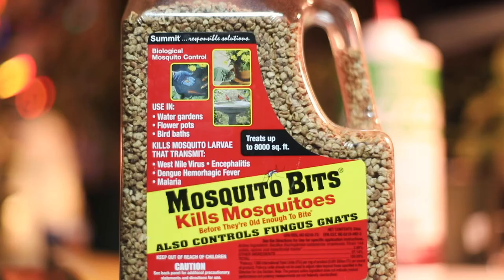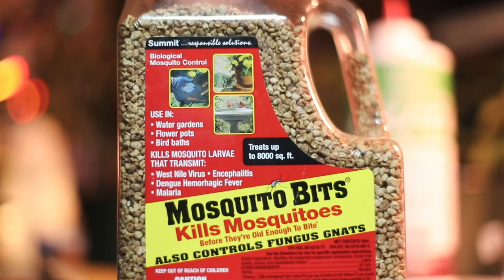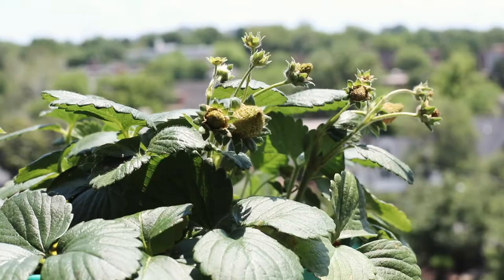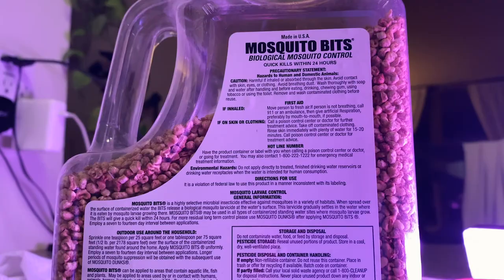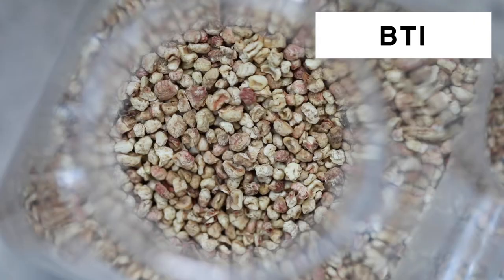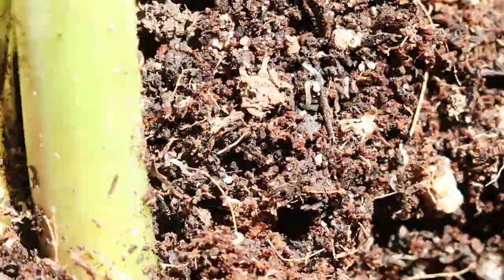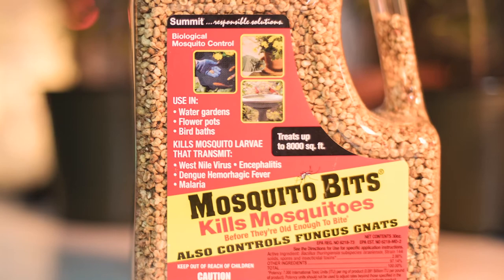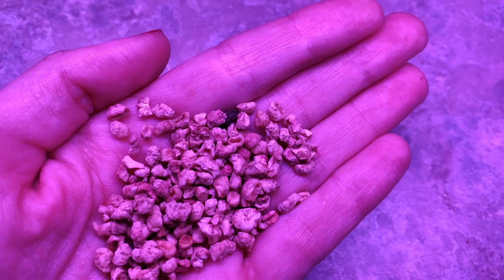Are Mosquito Bits (BTI) SAFE for organic vegetable gardens? Bacillus thuringiensis for fungus gnats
Are Mosquito Bits safe for organic vegetable gardening? Is this registered pesticide harmful if ingested?

The active ingredient in Mosquito Bits is Bacillus thuringiensis israelensis, also known as BTI or BT. Many organic gardeners use this to eradicate fungus gnats or mosquito larvae in their gardens and/or ponds. When I saw all of the scary warning labels on the package, I was concerned. Can I use this on vegetable plants that I am eating? Here's what I found out...

Mosquito Bits